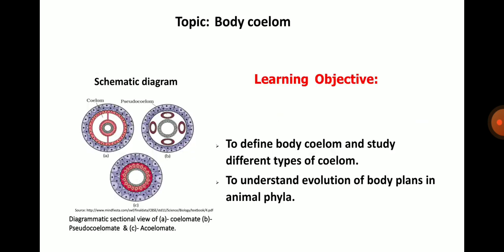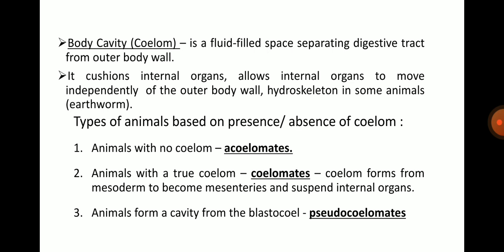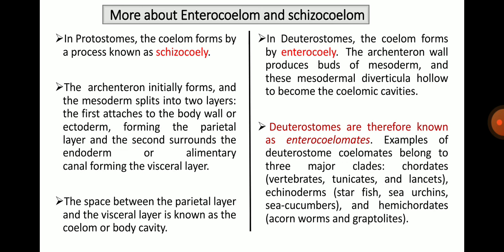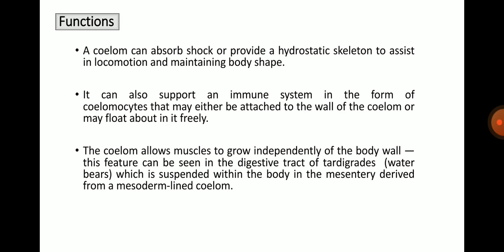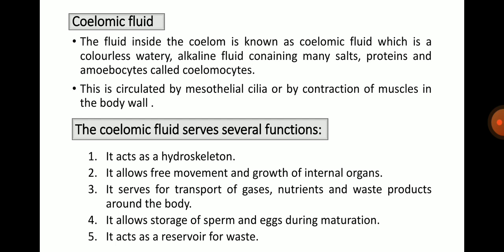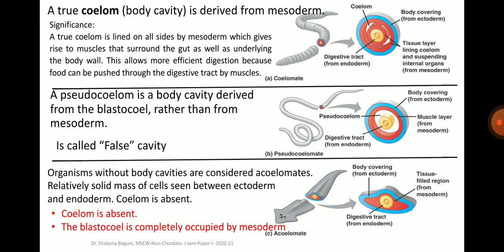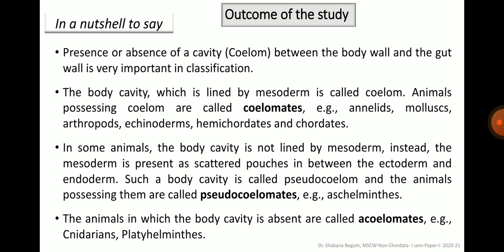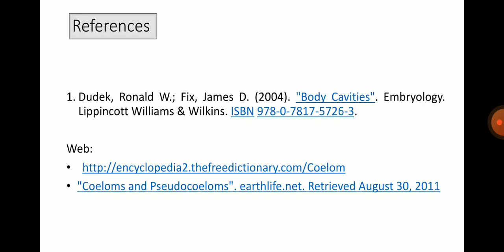BCU Zoology paper 1 session 4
Animal architecture- body coelom